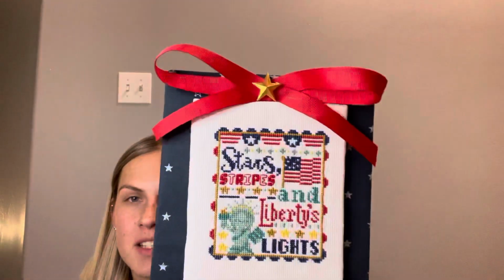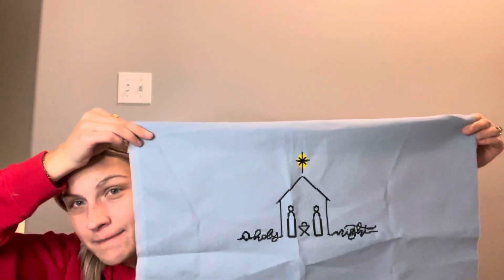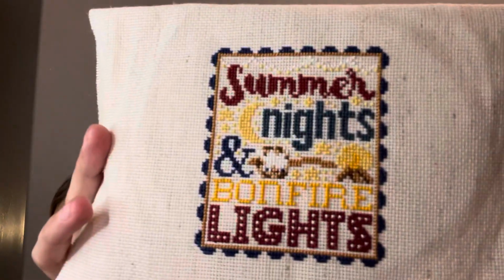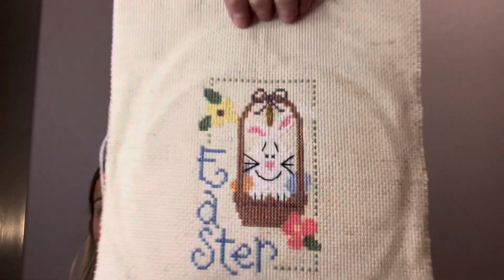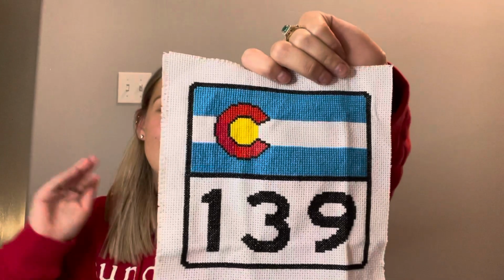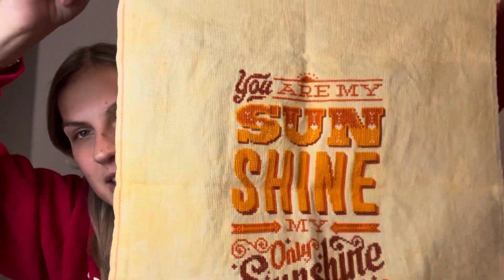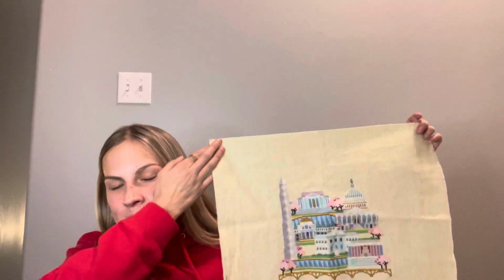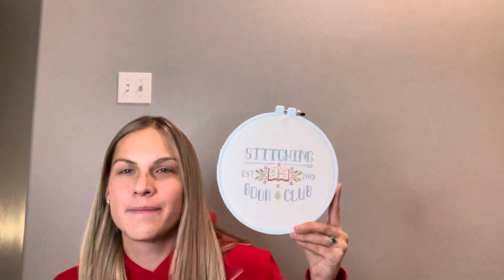Flosstube Extra - 2021 Finishes - 23 Flavors of Stitching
PATTERNS MENTIONED

Maybe Swearing Will Help by IvieStitches
14 ct White Aida

Liberty’s Lights by The Frosted PumpkinStitchery
16 ct White Aida

O Holy Night (made from a picture)

Summer Nights by The Frosted Pumpkin Stitchery
18 ct Oatmeal Fiddler’s Cloth Aida

Witch Better by The Frosted Pumpkin Stitchery
16 ct White Aida

Easter Flip-It by Lizzie Kate
14 ct Oatmeal Aida

Colorado Highway Sign by AncoraCrafts
14 ct White Aida

Serendipity SAL by Fat Quarter Shop
14 ct Navy Blue Aida

My Sunshine by Stitchrovia
16 ct Moonglow Aida by Picture This Plus

Pretty Little Washington D.C. by SatsumaStreet
14 ct Oatmeal Aida

Stitching Book Club Logo by SapphireMtHandcrafts
16 ct White Aida

NOT SHOWN IN THE VIDEO

Garden Party by 2x2StitchArt
16 ct White Aida

Dragon by My 1st Stitch
14 ct White Aida